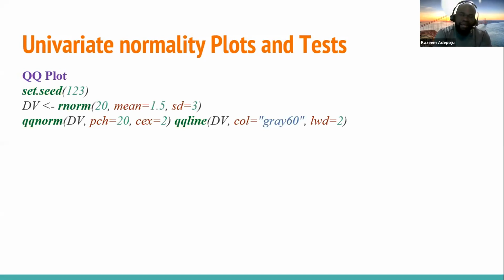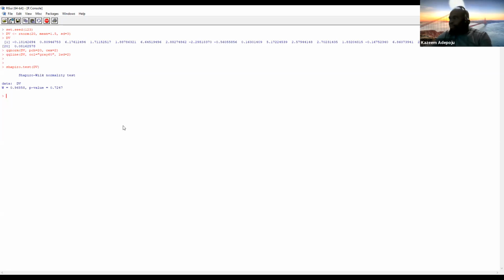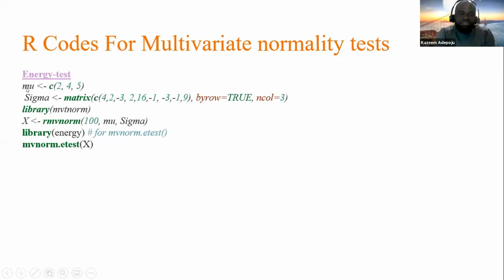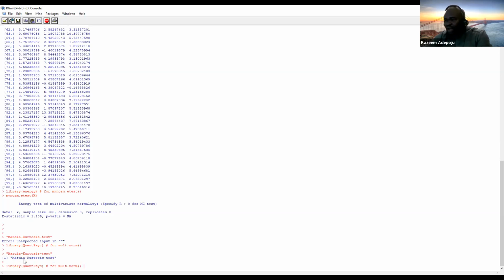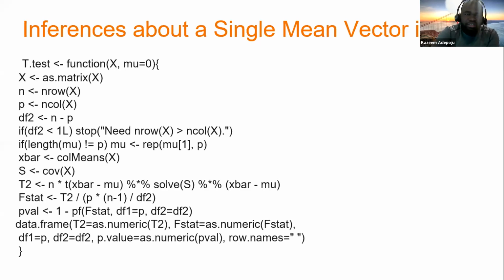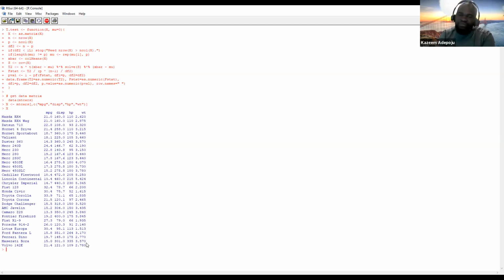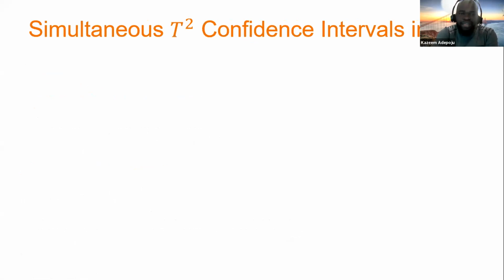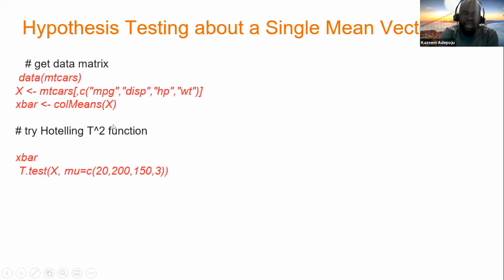Multivariate normality test with R